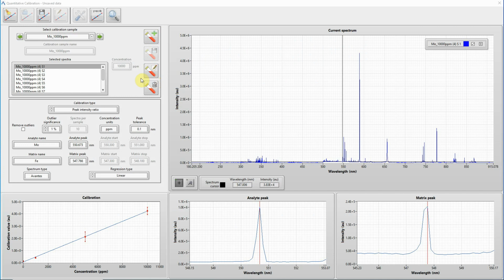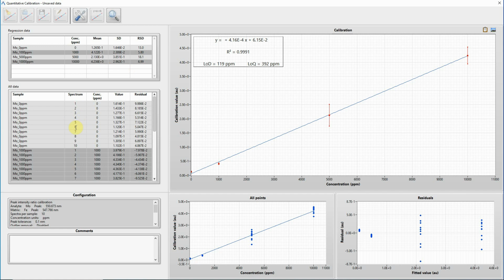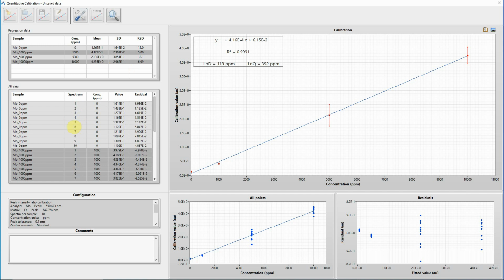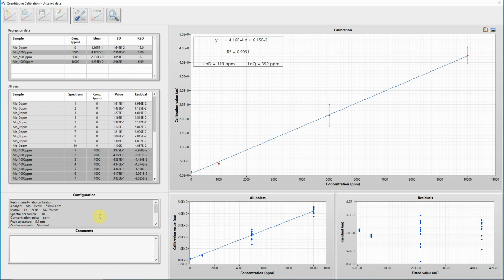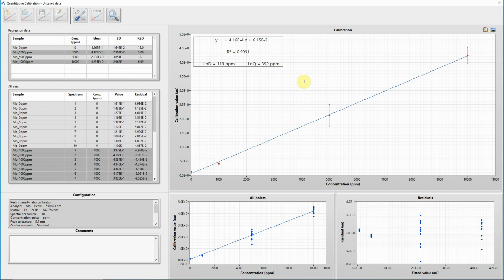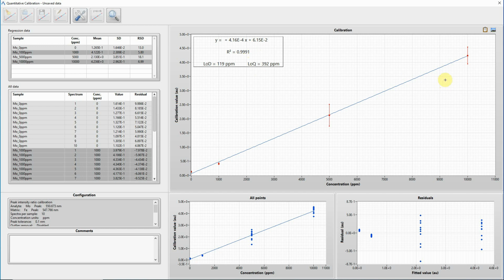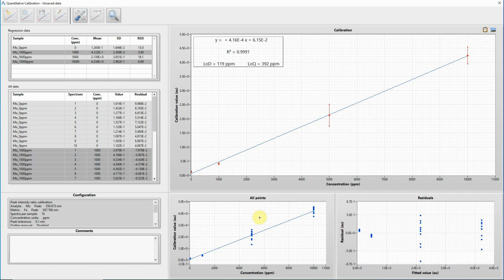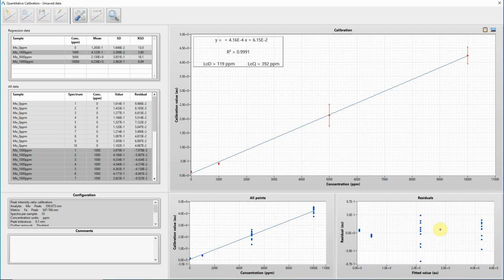4 Calibration results summary screen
Description of the screen used to display quantitative calibration results generated using spectra acquired from reference samples.